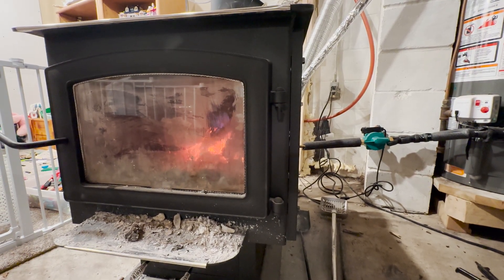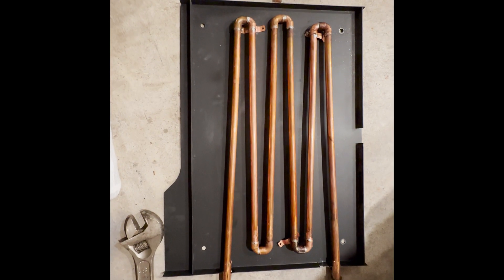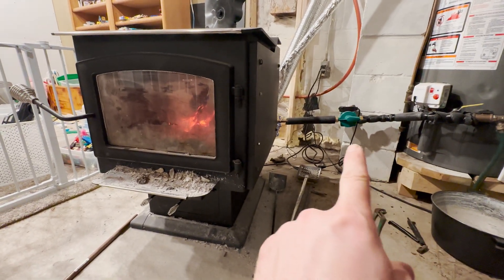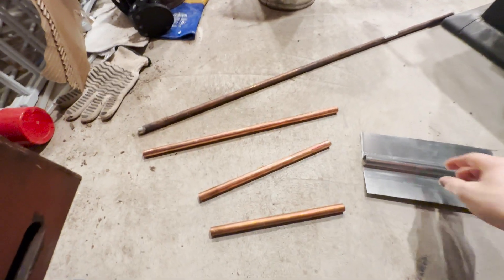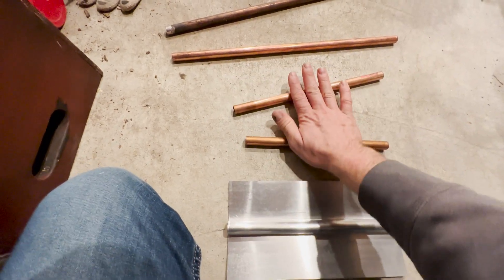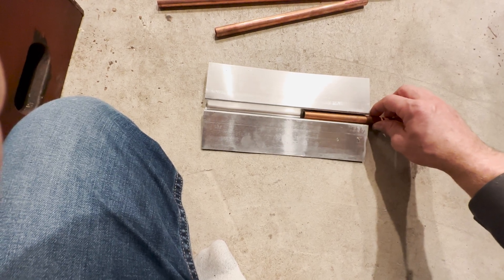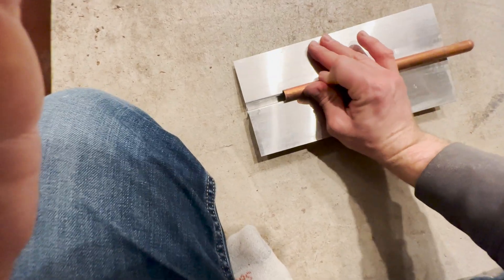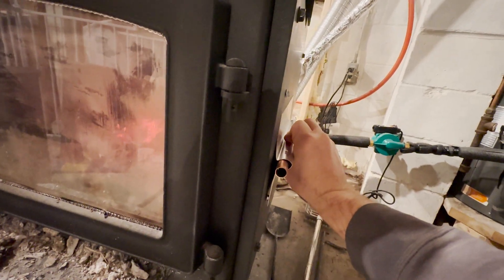Wood Stove water heater heat exchanger version 3.0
I made a few modification since I installed the first version of my homemade heat exchanger and this mod made a significant difference in the amount of hot water it was able to produce!

Video on how I installed the heat exchanger to the wood stove and the water heater:

Heat transfer Plates: